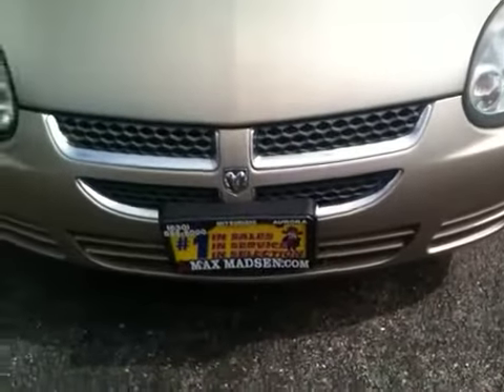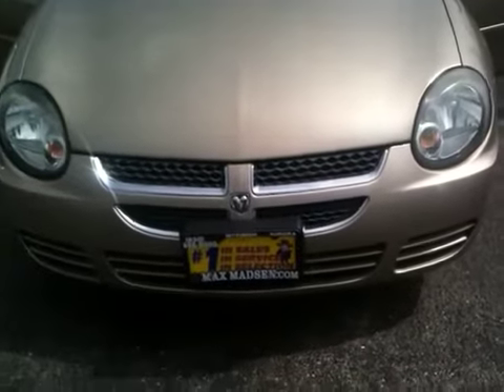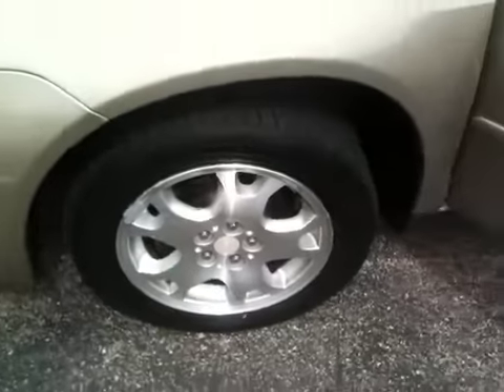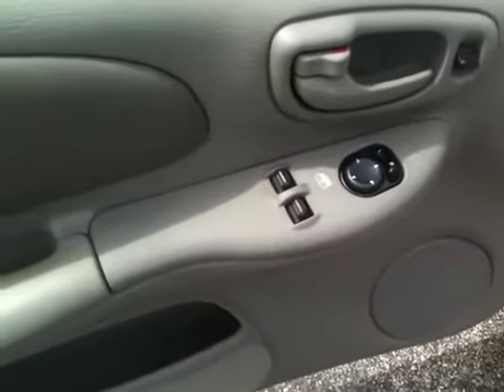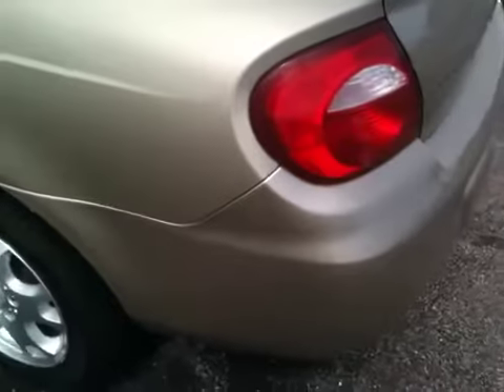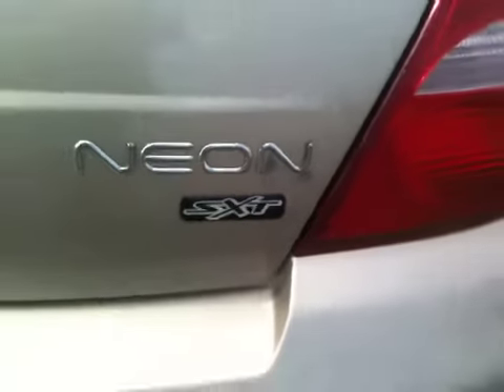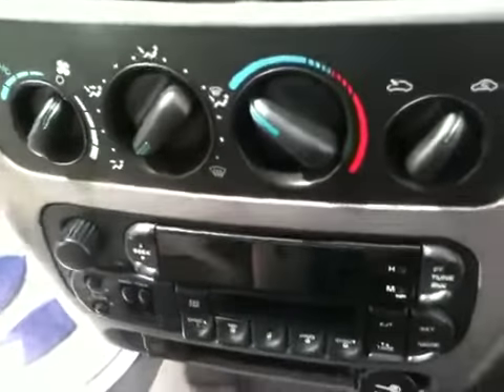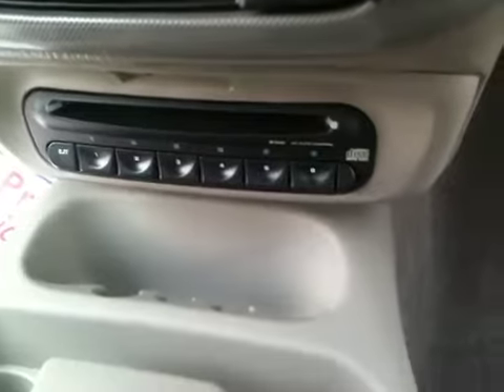Max Madsen Mitsubishi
2003 Dodge Neon SXT